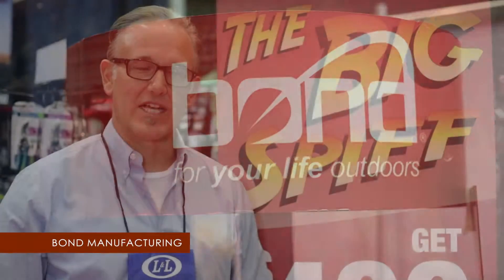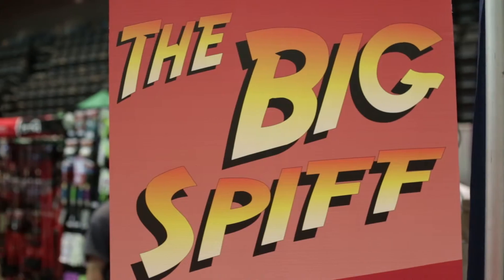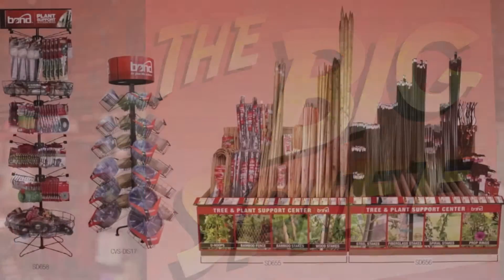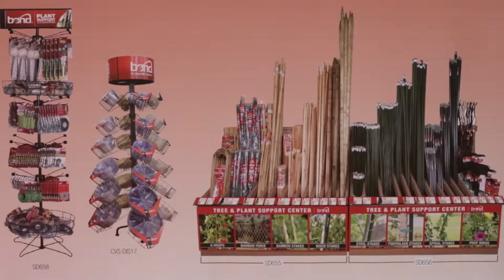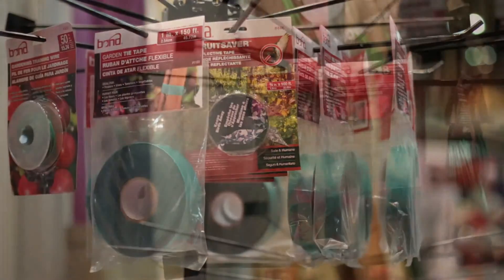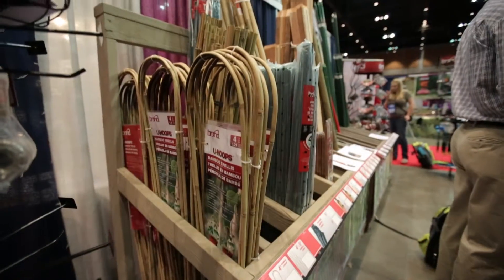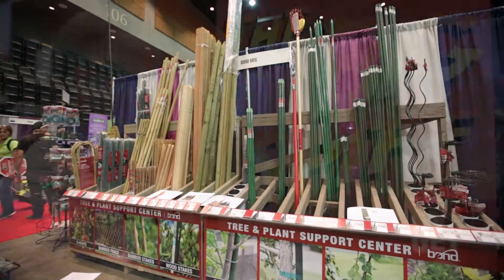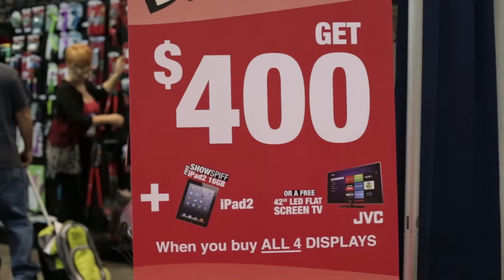Bond L&L 2014